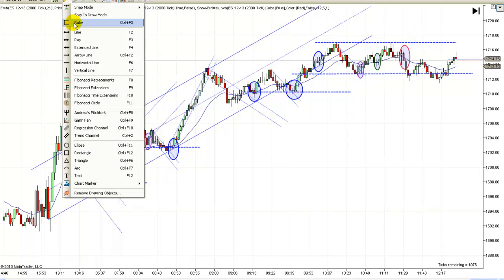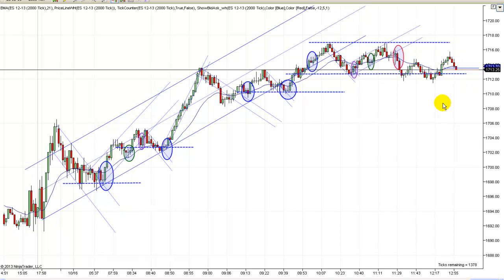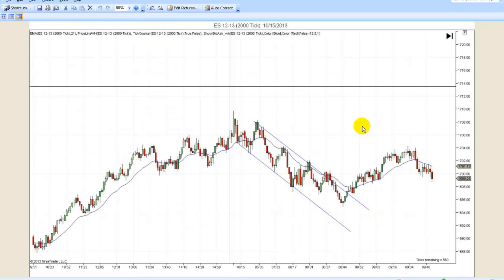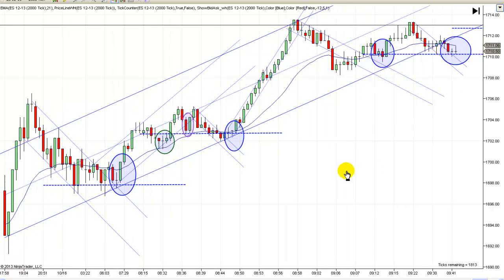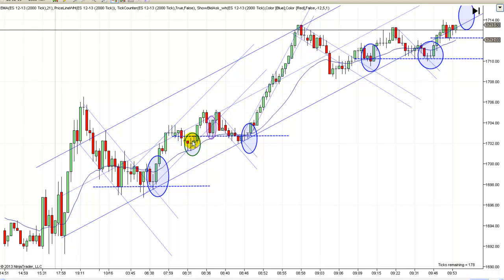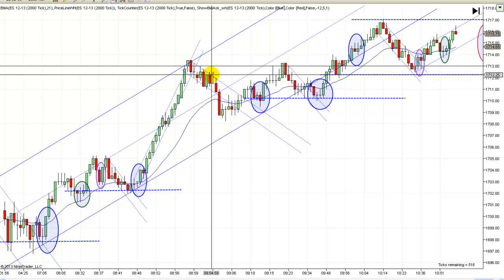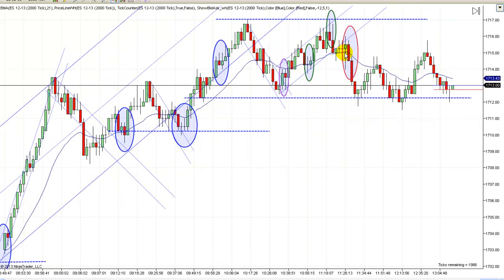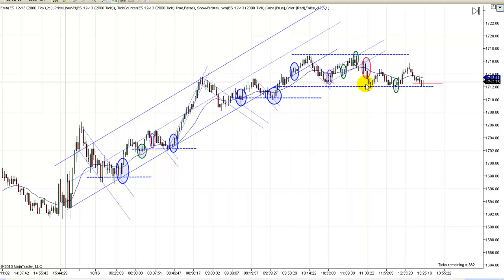Mack's Price Action Chart Lesson for 10-16-13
This is another price action trading lesson from Mack.  If you want to learn more about our price action techniques, you can find out more by visiting our website. Futures, stocks and forex trading contains substantial risk and is not for every investor. An investor could potentially lose all or more than their initial investment. Risk capital is money that can be lost without jeopardizing ones’ financial security or life style. Only risk capital should be used for trading and only those with sufficient risk capital should consider trading. Past performance is not necessarily indicative of future results. Our full risk disclosure can be found